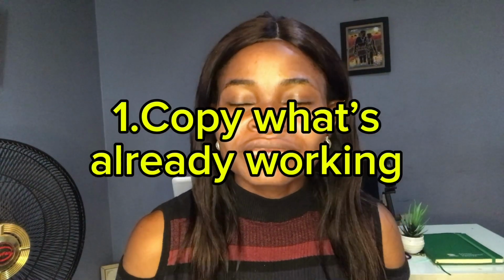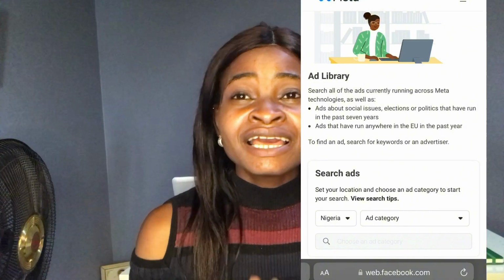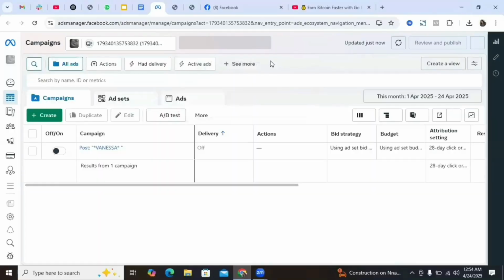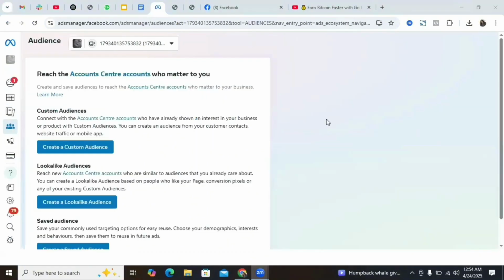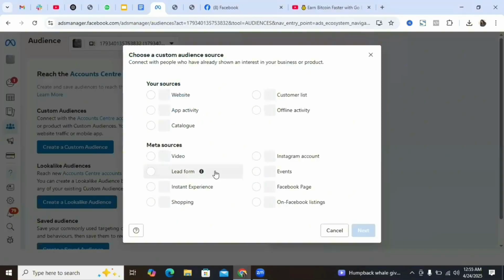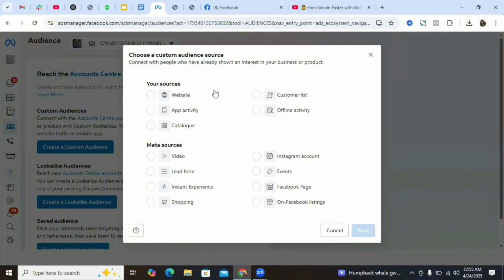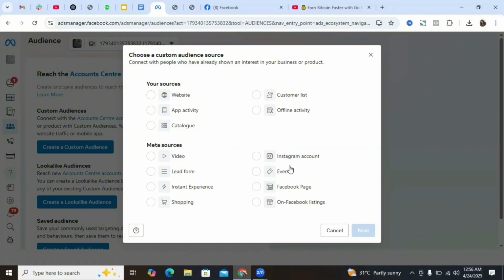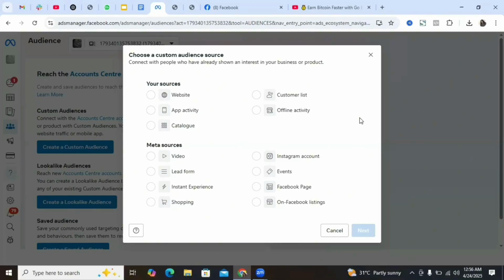WARNING Don't Waste Your Money on Facebook Ads Until You Watch This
Want to run Facebook ads but you’re on a tight budget? In this video, I’ll show you exactly how to get amazing results even if you’re spending as little as $1 to $5 per day.

I’ll break down:
✅ The best budget-friendly campaign types
✅ How to avoid wasting money on poor targeting
✅ A simple structure that actually works

Whether you’re a small business owner, content creator, or just learning Facebook ads, this is the guide you need!